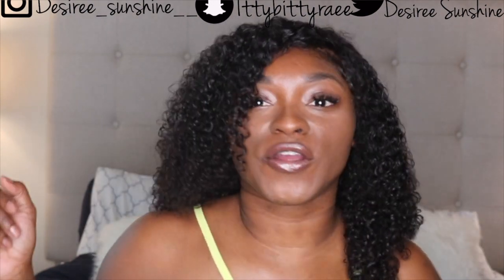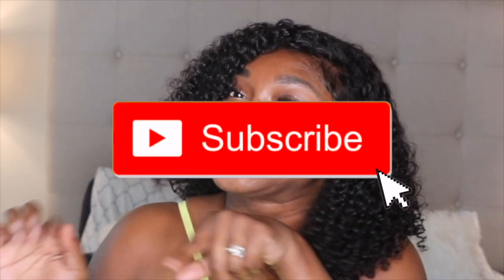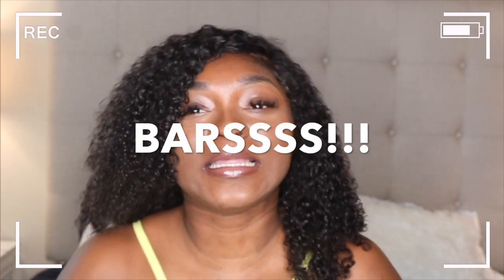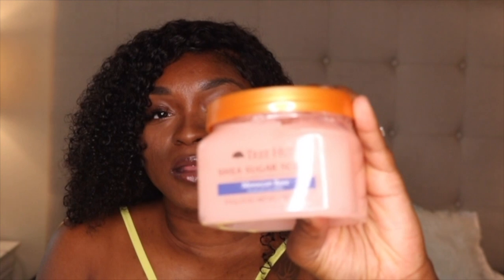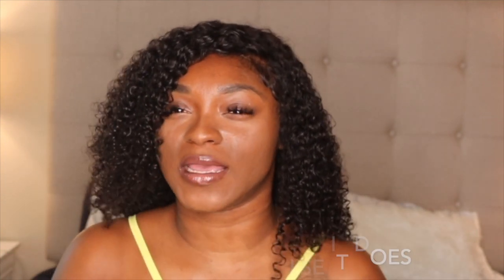HOW TO KEEP YOUR VAGINA ON FLEEK TIPS| FEMININE HYGIENE ROUTINE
HEY Slaybabes I just wanna show you guys how to keep your private area snatched and ingrown hair freeeee!! I am not a gynecologist or none of that. This is just what i do and it works wonders for me so I thought i would share.

Follow me on SC:@ittybittyraee